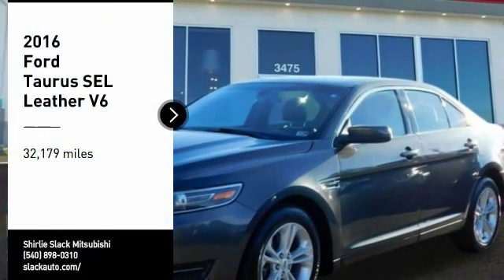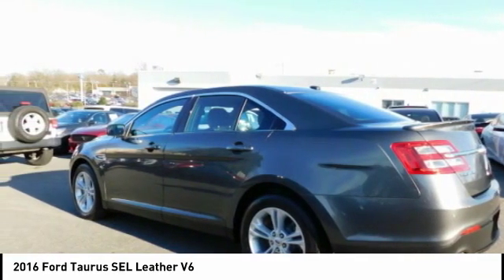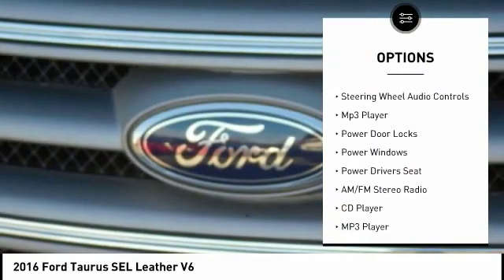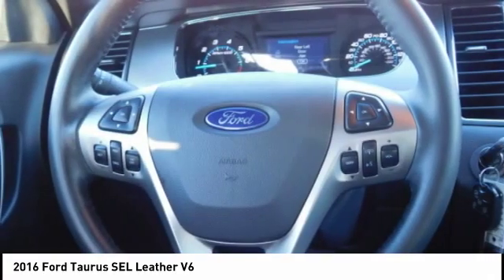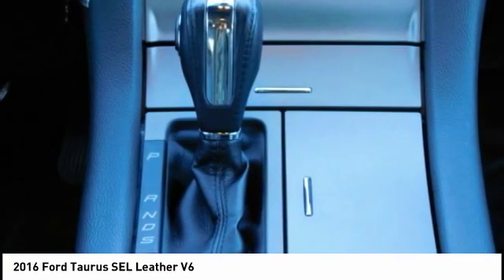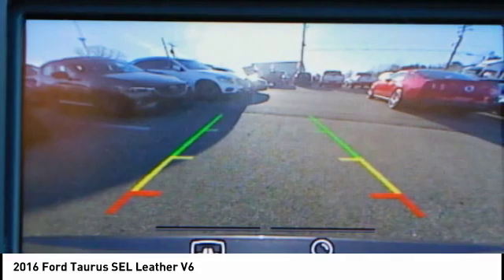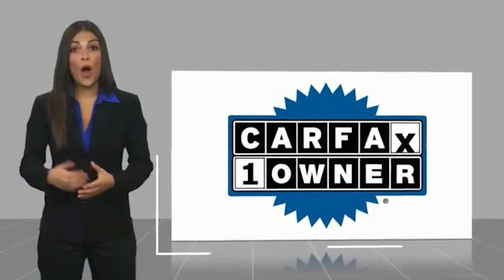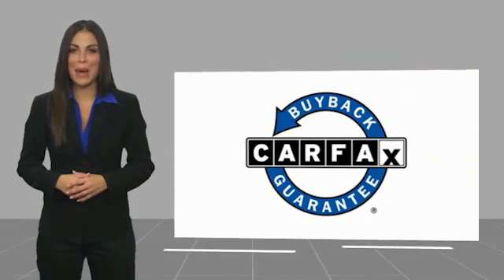2016 Ford Taurus Fredericksburg VA 76015F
2016 Ford Taurus SEL Leather V6

Pick up this Gray 2016 Ford Taurus, available today at Shirlie Slack Mitsubishi. This could be the one you've been searching for.